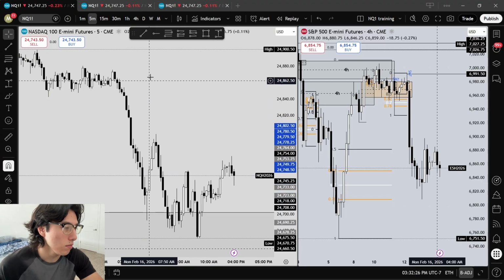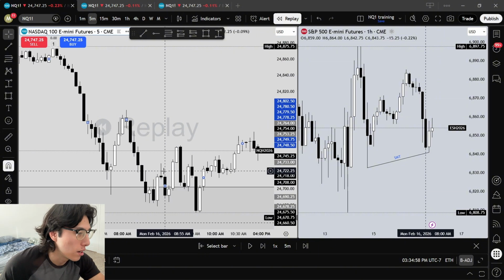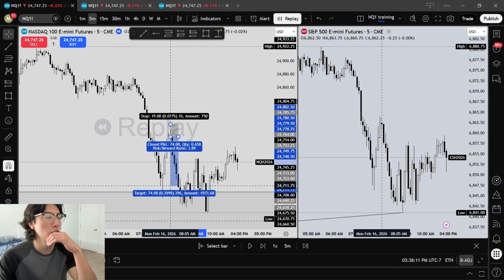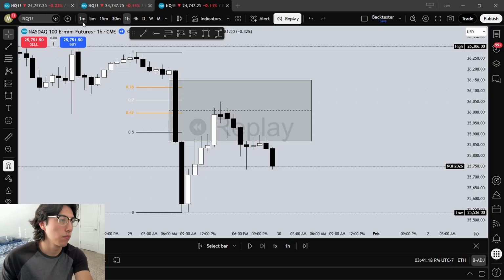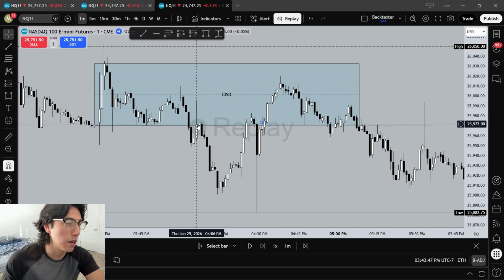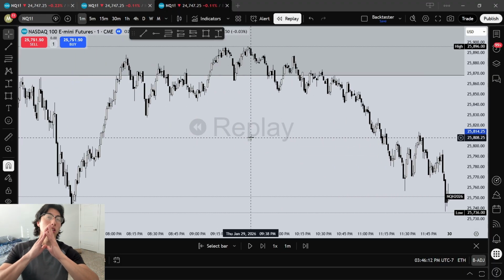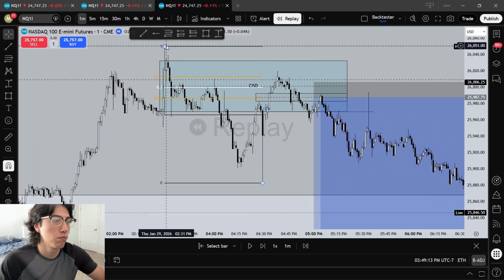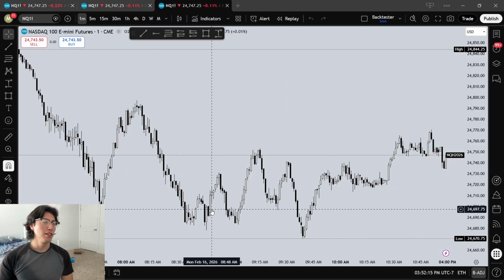Chart analysis and backtesting | bank holiday